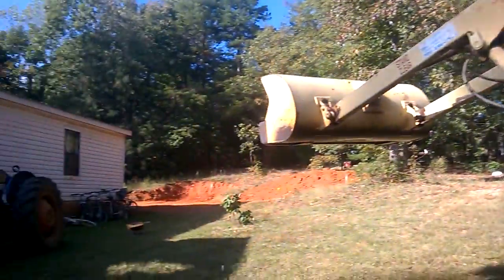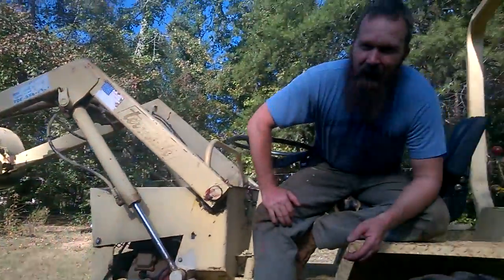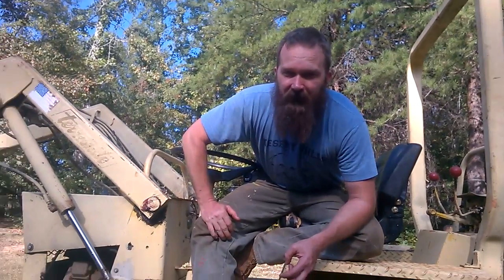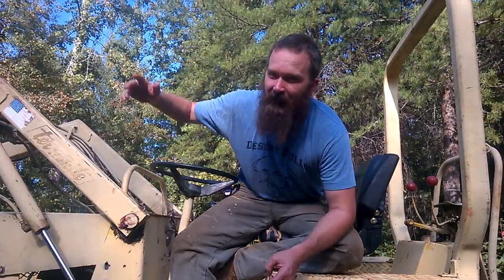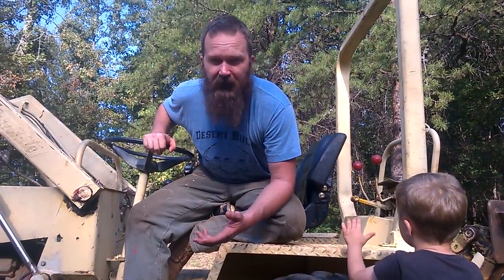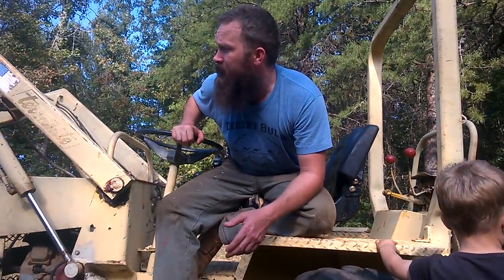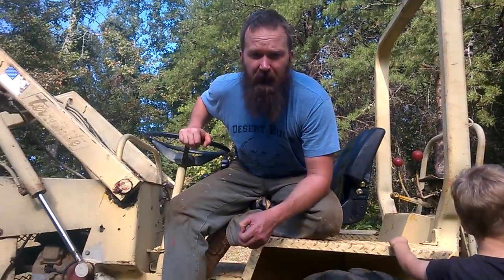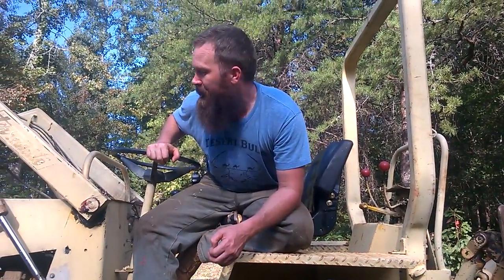Son of the Return of the Reboot of the Root Cellar II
The root cellar project has been moved one step closer to completion. Of course that brings it back to where it was a year ago...